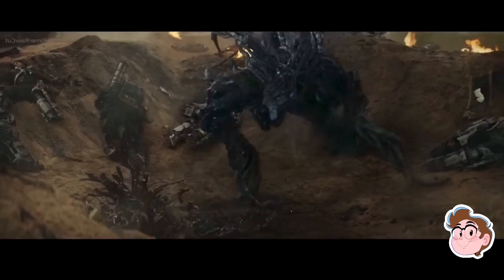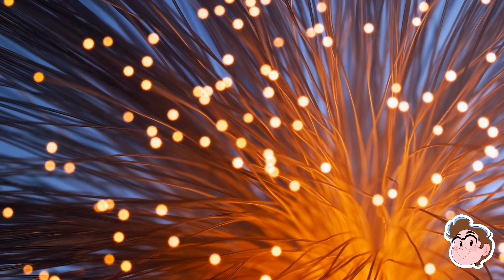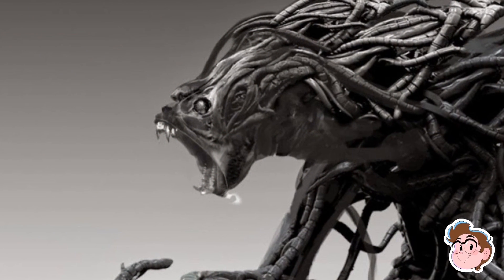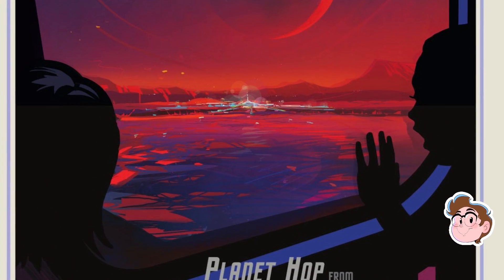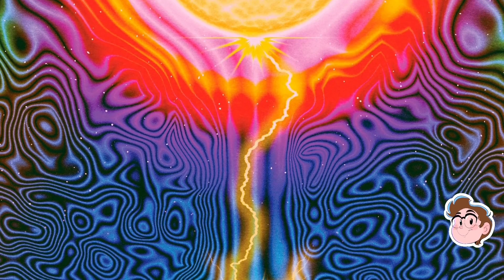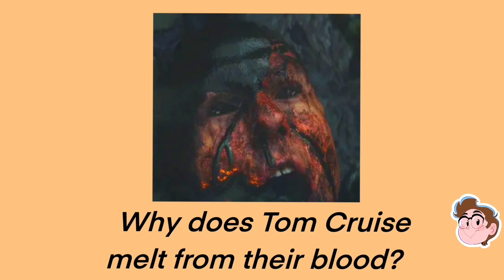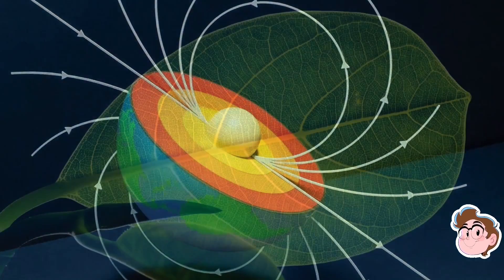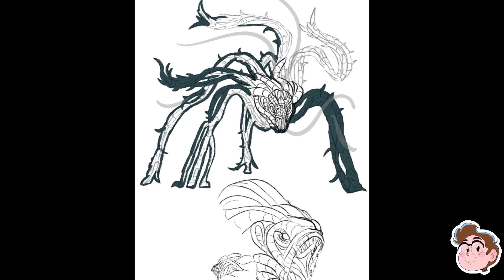Are Edge of Tomorrow’s Mimics Realistic?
Here’s a deep dive into how the Mimics from Warner Bros’ “Edge of Tomorrow “ (2014) might have evolved, based on what we know about the lore from the movie, a little lore from the manga that inspired it, and a whole lot of articles on biology and physics. Let me know if you think i missed anything important! And correct me if im wrong I always love to learn.

Also, at some point in the video, instead of “Blue Glow” I say “Glue Blow”?? Dang. Brainfart. See if you find it 😅
All copyrights and footage of the movie belong to Warner Bro’s, please don’t take this down🥲
Also I don’t mention this in the video, but if you look at the mouth, you can see their teeth are just extensions of the tentacle arms. All of their body, except some bumpy gray skin grown on top, is made of cables and tentacles rolling around. In early concept art, they didn’t even have a face, none of the cool mouth or ears, just cables.
You can find my other socials below!